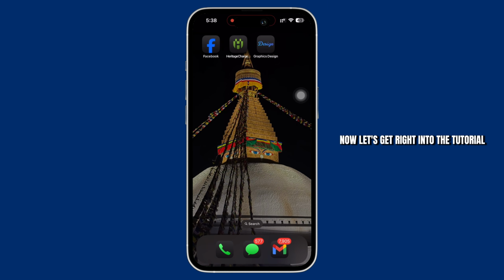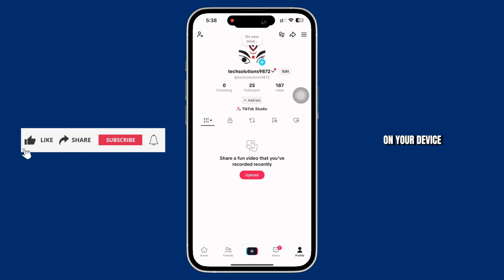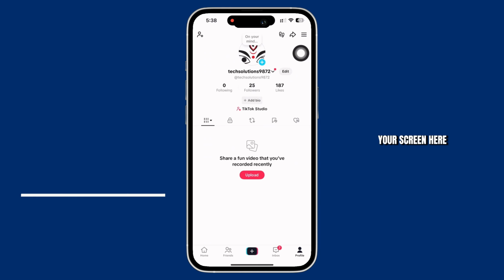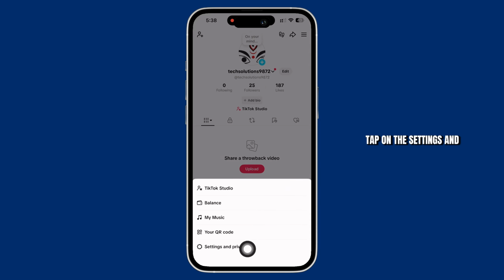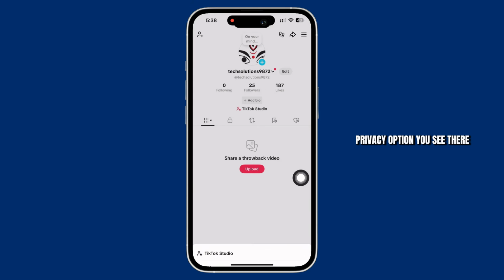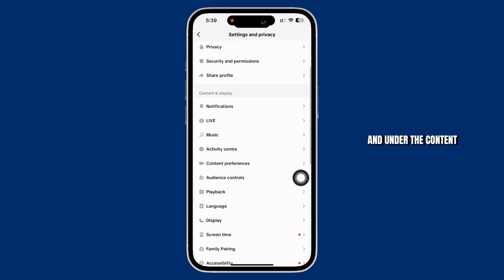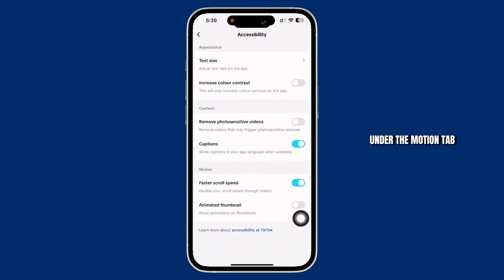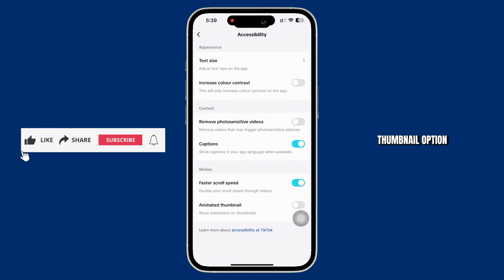How to Turn Off Live Photos on TikTok | TikTok Guide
Tired of Live Photos automatically saving or showing up when you use TikTok? 📸🚫 This step-by-step 2025 TikTok guide will show you how to turn off Live Photos on TikTok so you can fully control your content and privacy.

What You’ll Learn in This Video:
✅ How to disable Live Photos on TikTok (iPhone & Android)
✅ How to stop TikTok from converting videos into Live Photos
✅ Tips to manage your TikTok downloads and storage
✅ Privacy settings every TikTok user should know in 2025

Whether you’re looking to save space on your phone or just want to stop Live Photos from being created, this tutorial makes it easy to manage your TikTok settings.

📌 Chapters:
⏱ 0:00 - Introduction
⏱ 0:10 - How to Turn Off Live Photos on TikTok